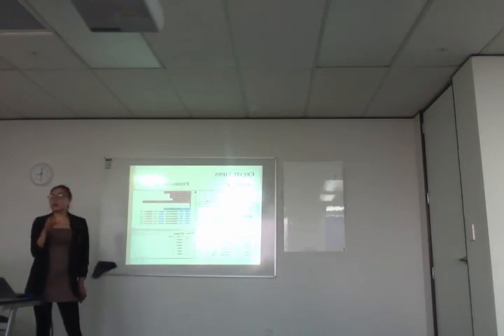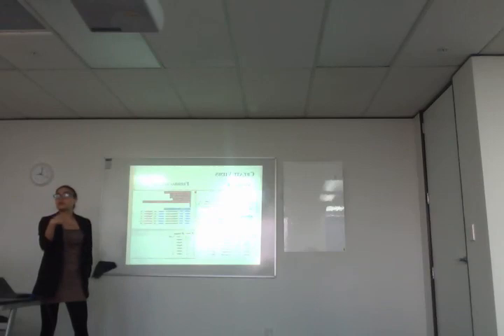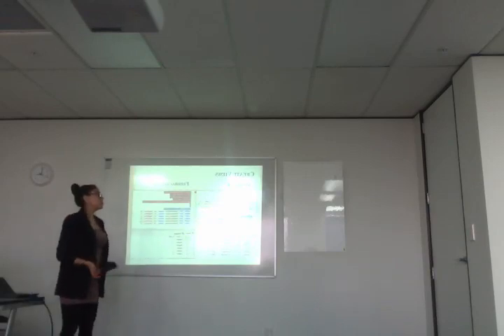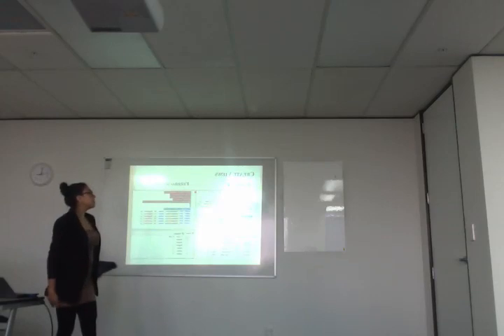Yerly Serrano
Developing a New Database Management System